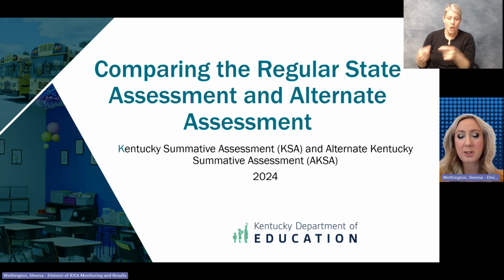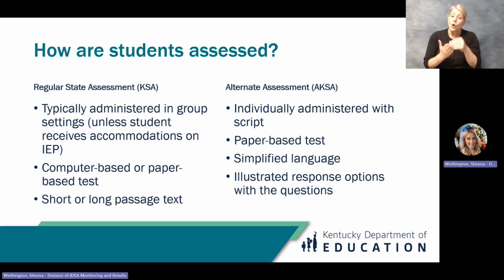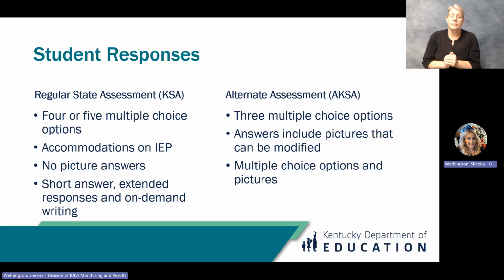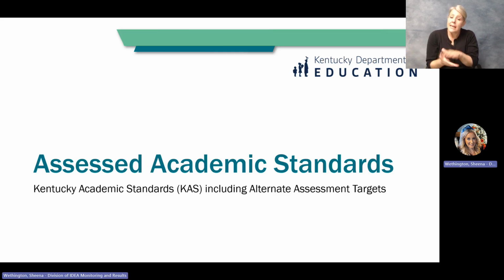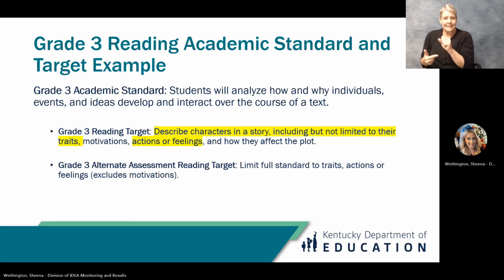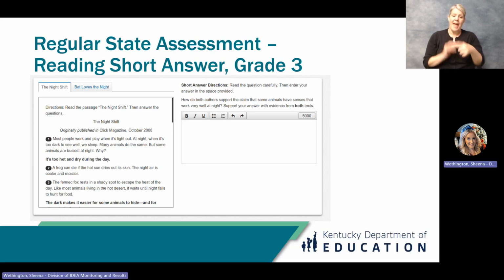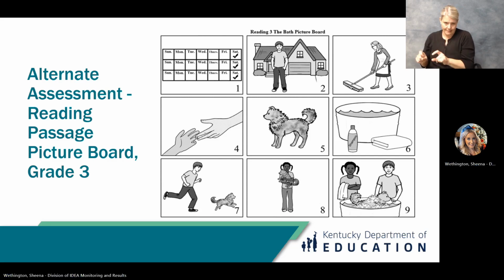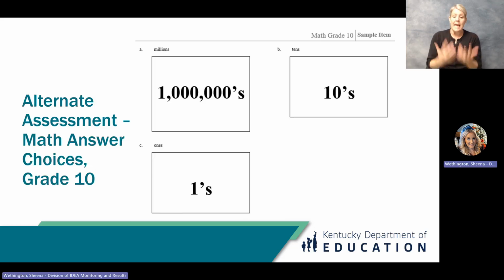Comparing the Regular State Assessment and Alternate Assessment